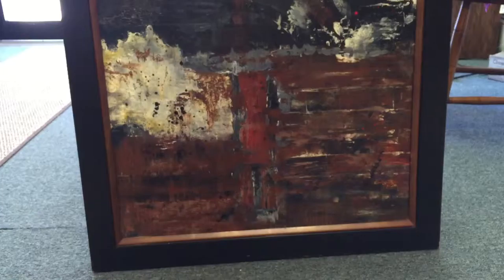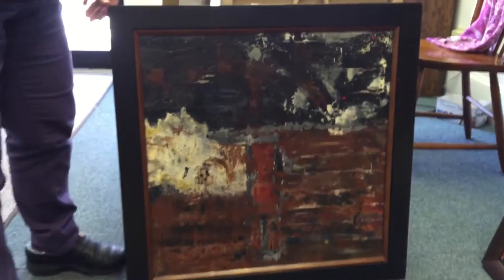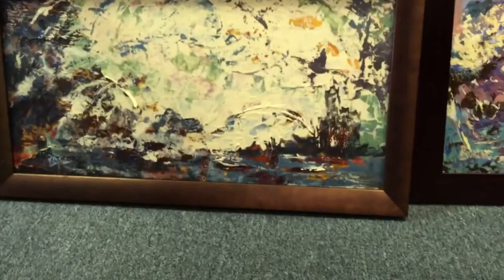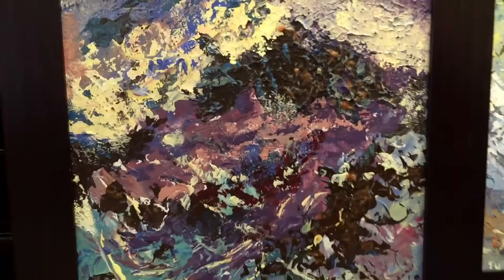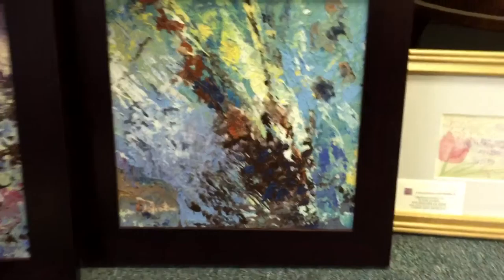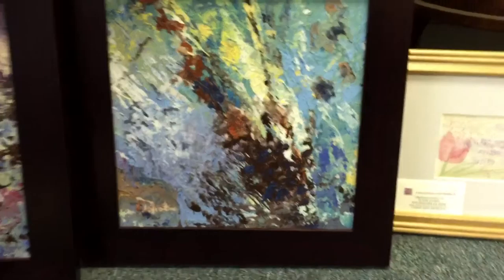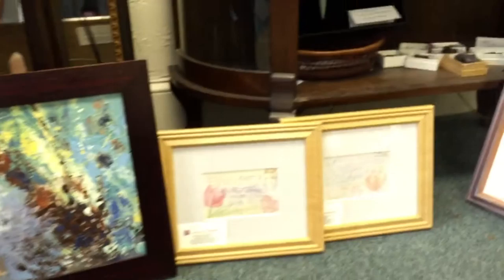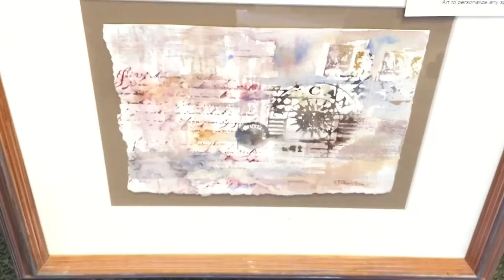Kristi Johnston's Closet art sale-abstracts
Acrylic abstract paintings